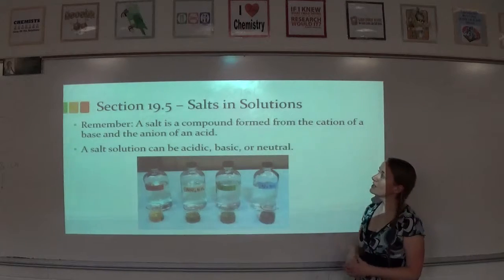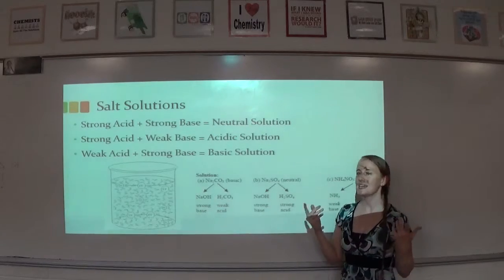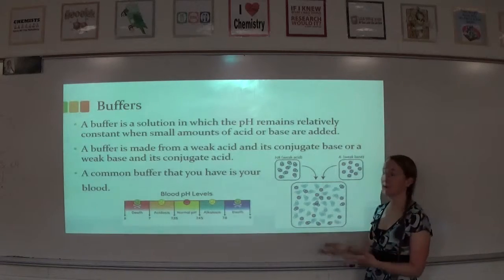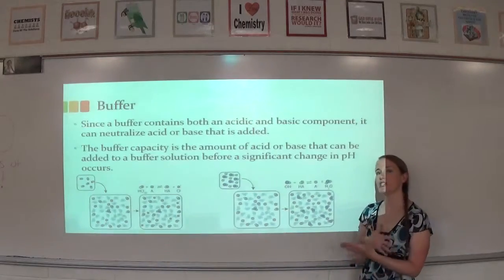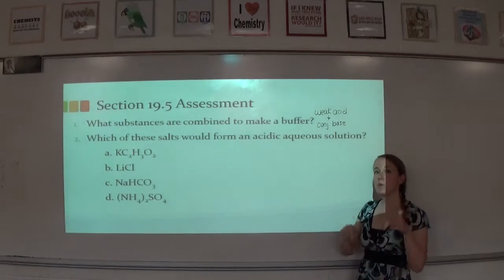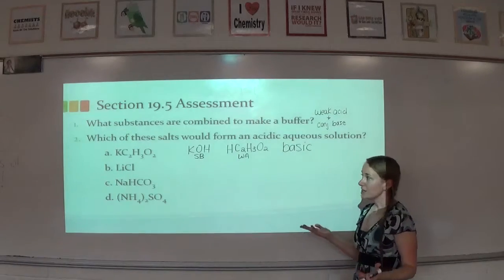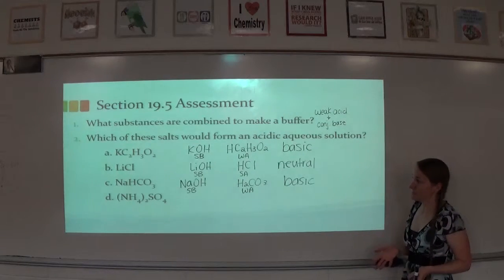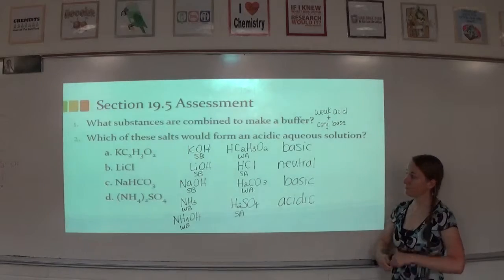Honors Chemistry Section 19.5 Lesson Video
This video explains how to determine if a salt solution is acidic, neutral, or basic. It also covers some introductory information on buffers.